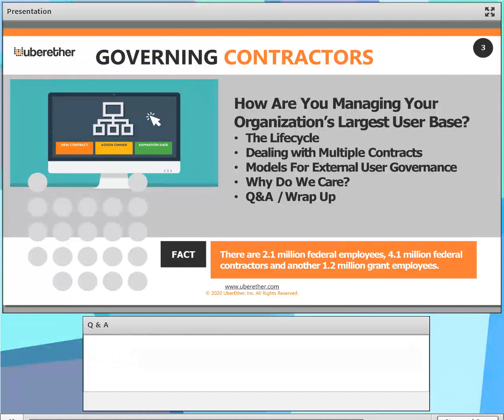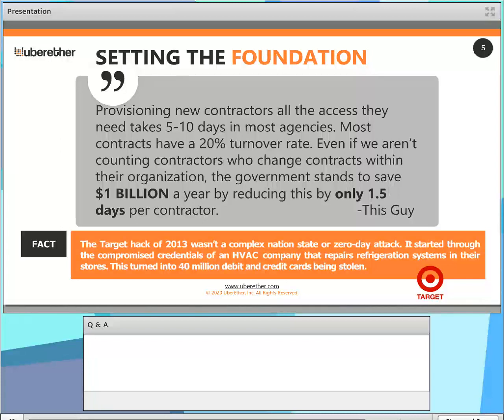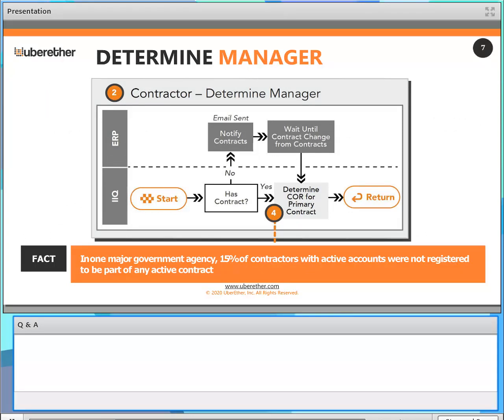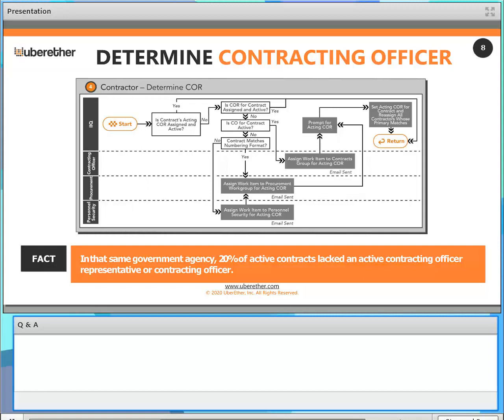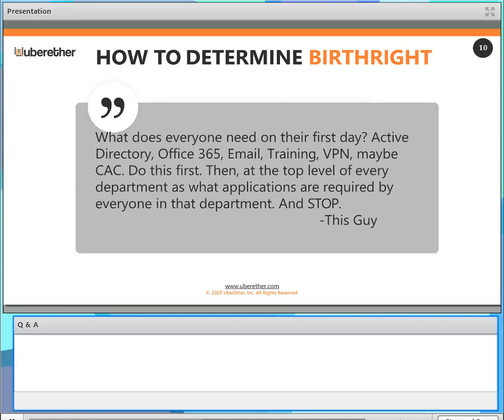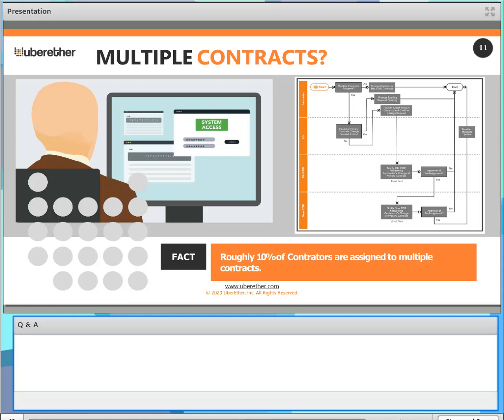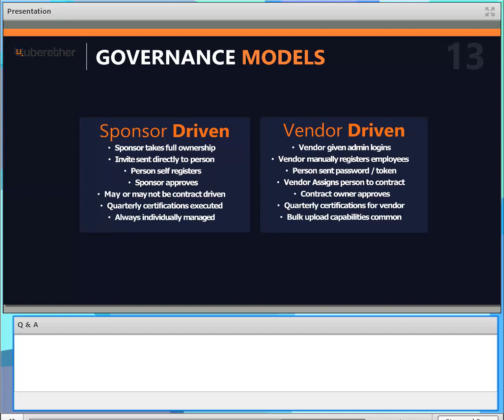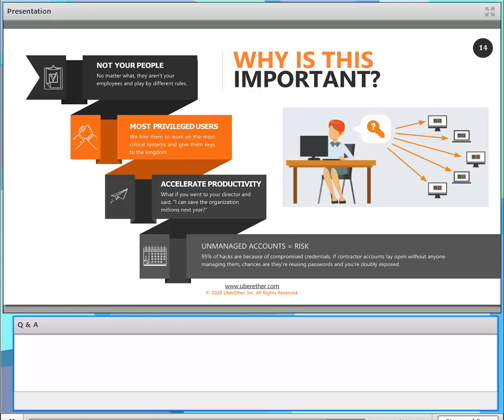Identity Centric Webinar - Session 4: Governing Contractors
In many government organizations, contracts are some of the hardest resources to govern. Their onboarding is delayed through suitability or clearance processes. They roll on and off projects daily. In many agencies, they have no single source of the truth for their information and require highly privileged access to systems. Moreover, they are regularly assigned to multiple contracts and have multiple contracting offers for approvals. Without a strategic plan, contractor onboarding can quickly get out of control.

Watch this on-demand webinar where experts covered:
✔️ Best practices for integrating with your procurement systems
✔️ The two different models organizations normally use to govern contractors
✔️ How to manage contractors supporting multiple projects
✔️ How to automate notifications and processes to accelerate contractor onboarding
✔️ How to increase productivity across the agency and reduce delays due to changing resources and data